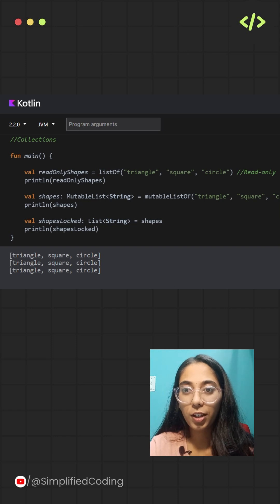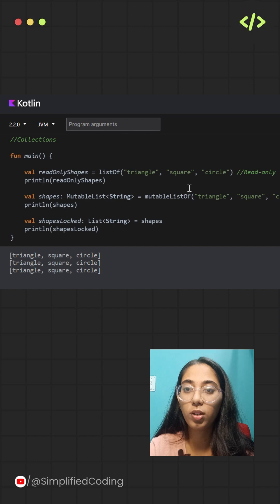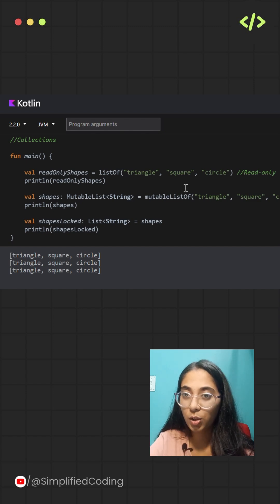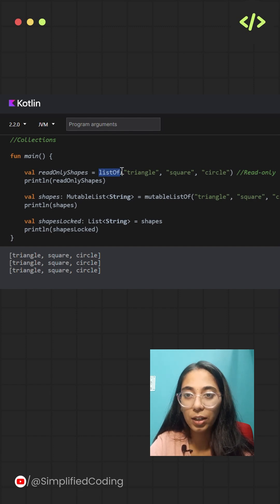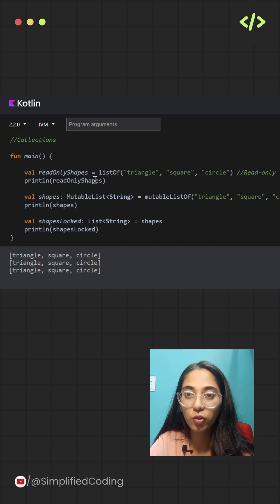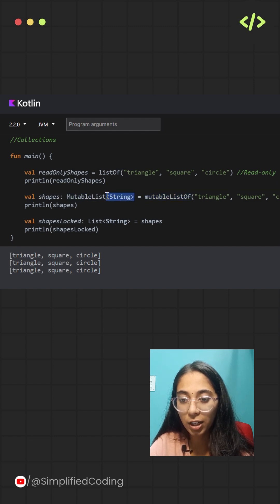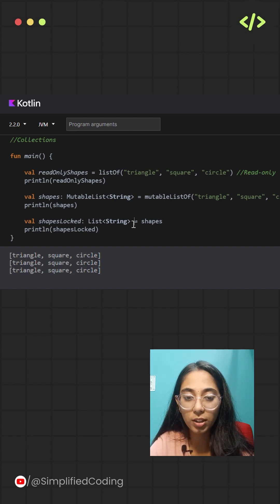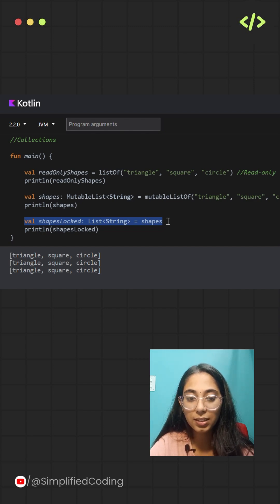#21 kotlin lists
🚀 Welcome to Simplified Coding with Tanushree Tripathy!
If you're tired of long, boring tutorials and want to learn Kotlin fast, this series is for YOU!
Every day, I’ll break down one Kotlin concept in under 90 seconds, clear, simple, and beginner-friendly. This is day 21 of our 90-second series.

Today, we’re exploring lists in Kotlin, the foundation of handling collections. In under 90 seconds, you’ll learn the difference between read-only lists using listOf() and modifiable lists with mutableListOf(). Discover how to add and remove. Perfect for beginners mastering Kotlin collections clearly and simply!

👇 Drop a 🔥 in the comments if you’re excited.